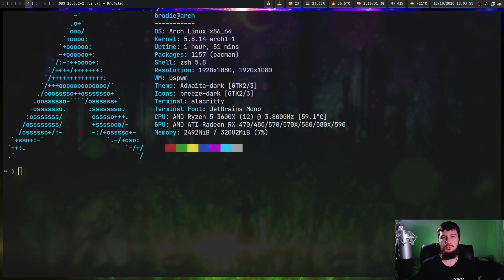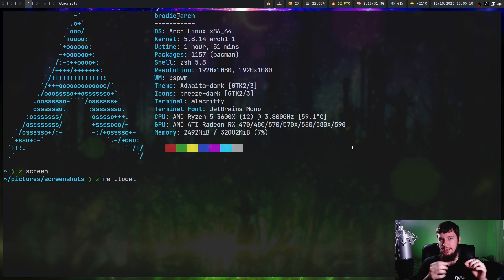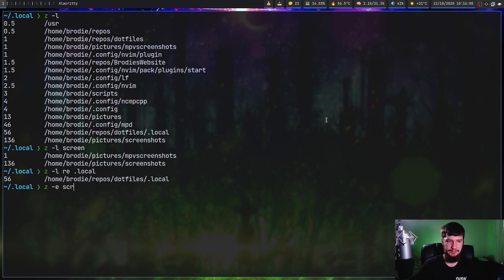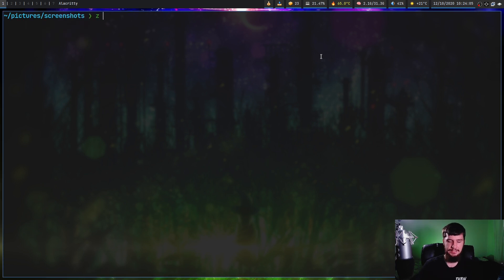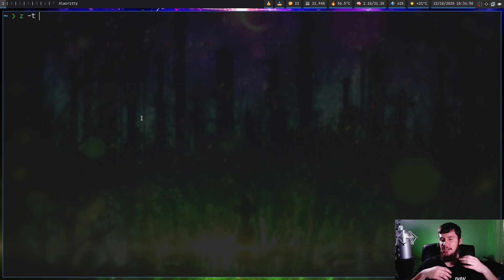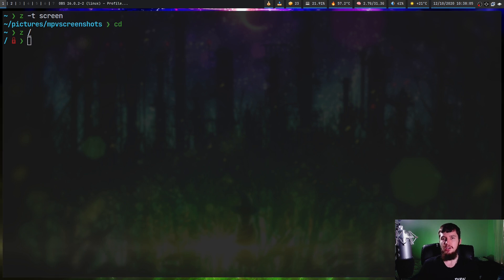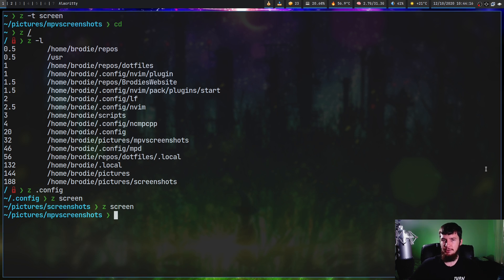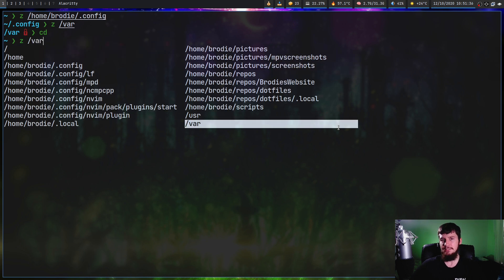Z Lua: The Fastest Way To Navigate Linux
Today we're checking out a new and interesting way to navigate through your Linux file system called z lua which learns how you navigate linux and provides you with neat shortcuts to do it quicker.

Credits
🎨 Channel Art:
All my art has was created by Supercozman